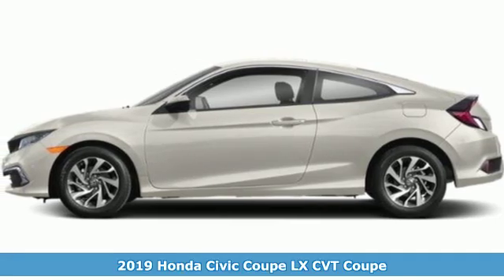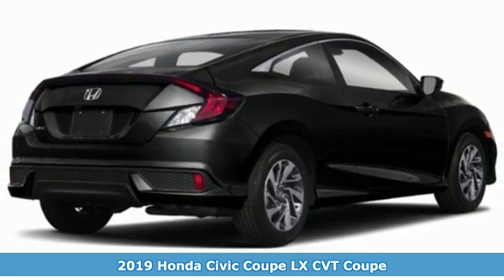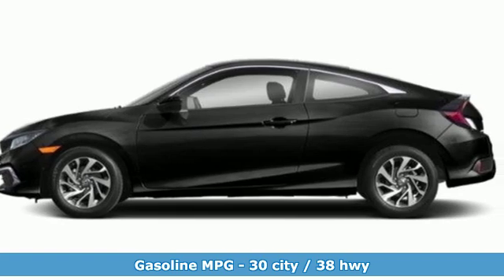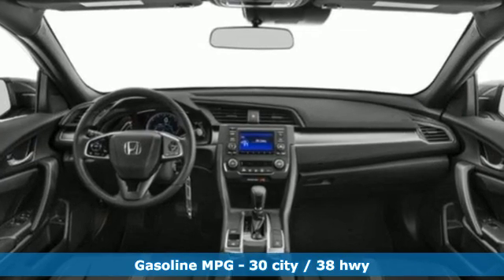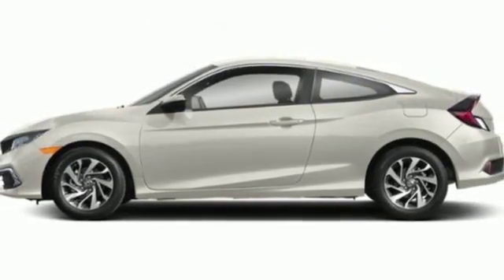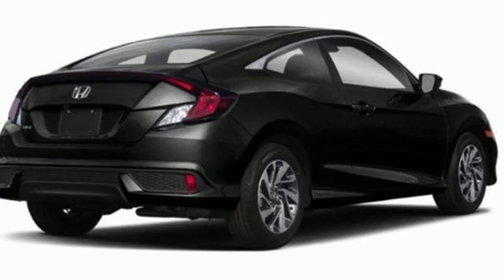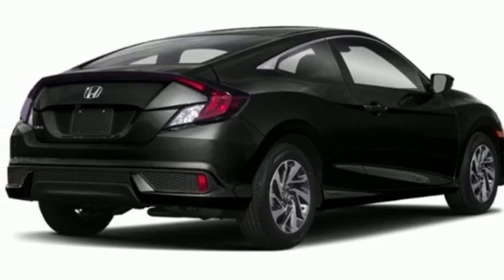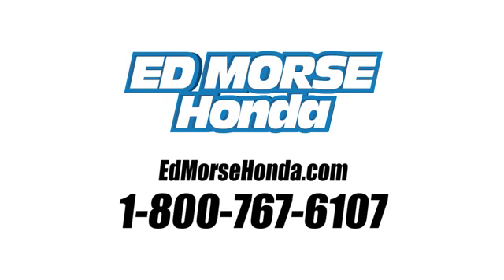New 2019 Honda Civic Coupe West Palm Beach Juno, FL KH307669 - SOLD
Year: 2019
Make: Honda
Model: Civic Coupe
Trim: LX
Transmission: Automatic
Color: WX/Platinum
Stock #: KH307669
VIN: 2HGFC4B61KH307669
This 2019 Honda Civic Coupe LX is offered to you for sale by Ed Morse Honda. This Honda includes: PLATINUM WHITE PEARL BLACK, CLOTH SEAT TRIM Cloth Seats *Note - For third party subscriptions or services, please contact the dealer for more information.* This is the one. Just what you've been looking for. Just what you've been looking for. With quality in mind, this vehicle is the perfect addition to take home. The Honda Civic Coupe LX will provide you with everything you have always wanted in a car -- Quality, Reliability, and Character.

Address:
3790 West Blue Heron Boulevard